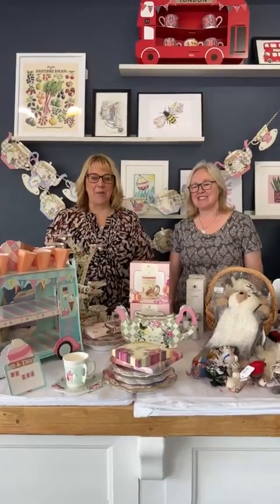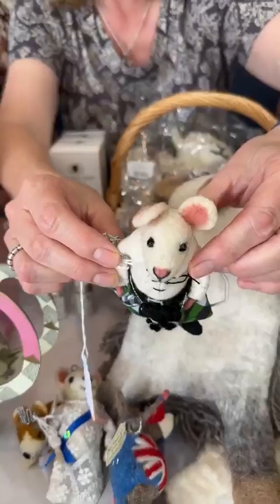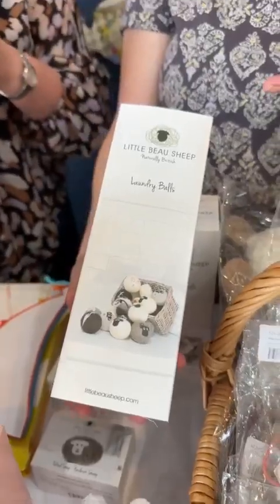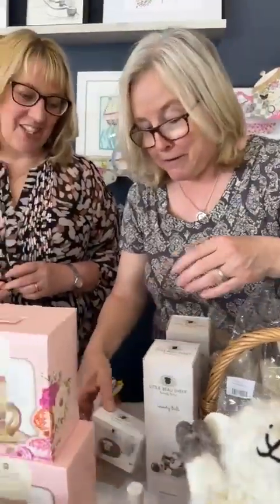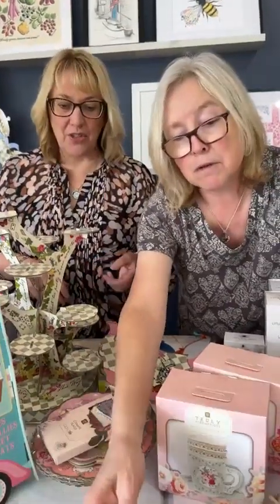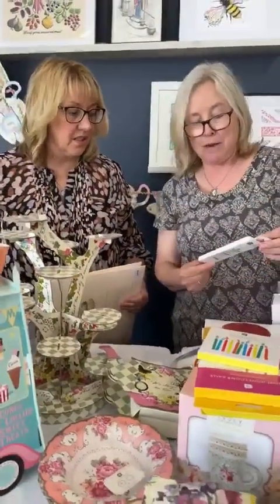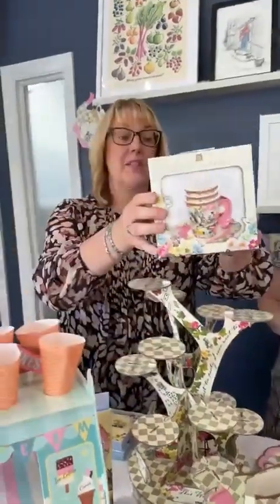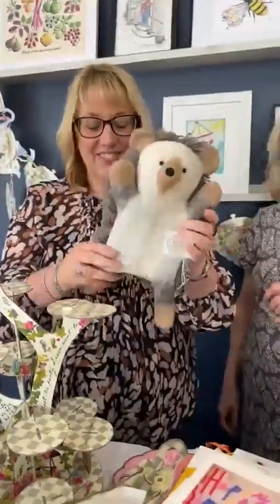New Partyware, Felt Figures and Dryer Balls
Fabulous new products at The Bee's Knees: New Partyware, Felt Figures and Wool Dryer Balls. What a collection!